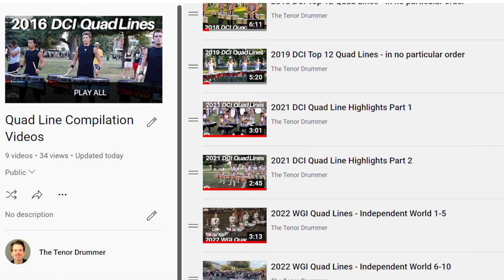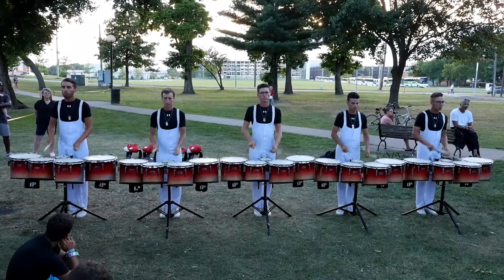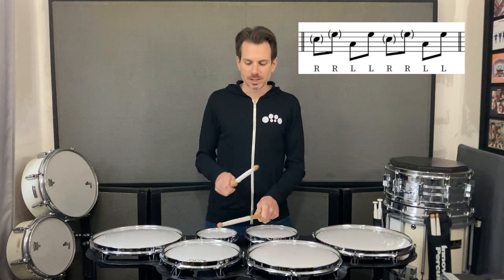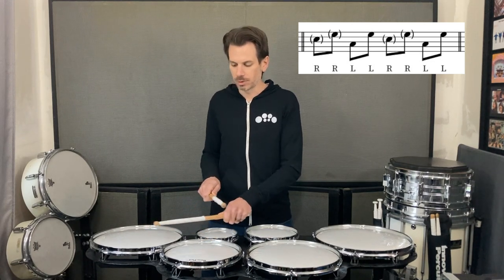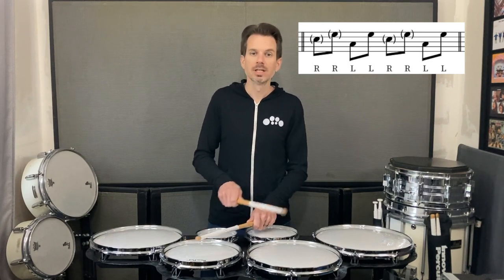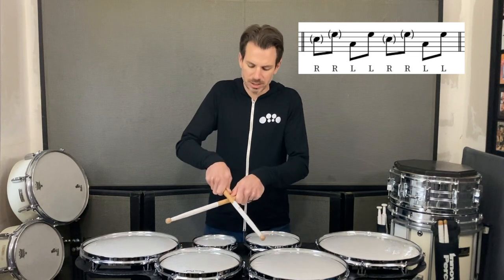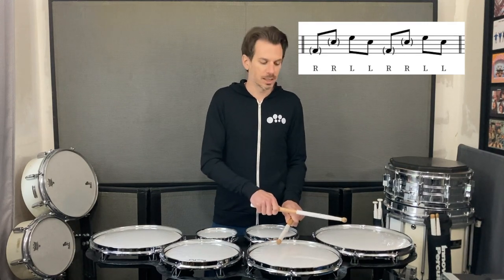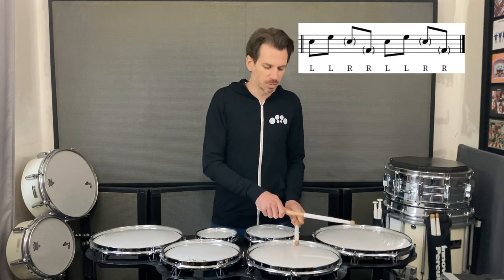Sweeps, SCV - Quick Quad Tip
This sweep pattern by the 2016 Santa Clara Vanguard tenor line really caught my eye.  Have you seen anyone else play it?